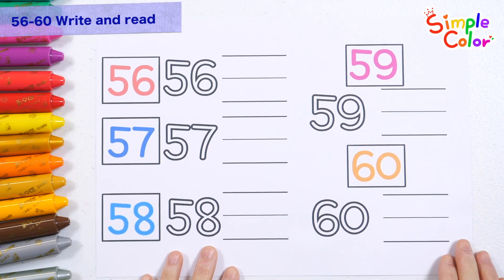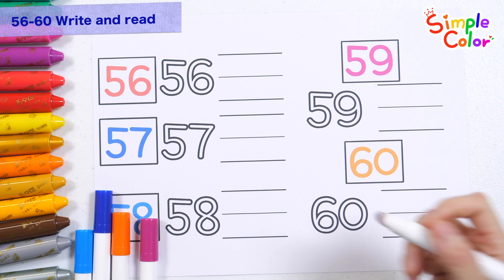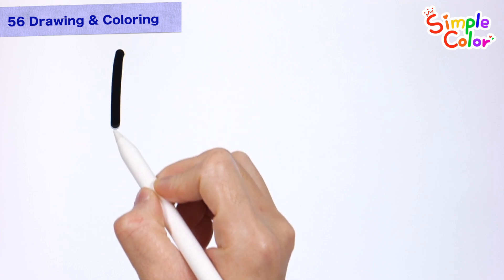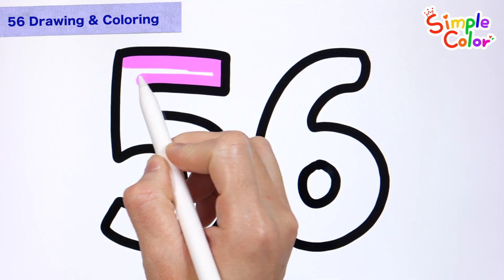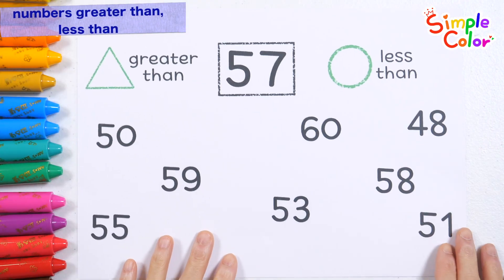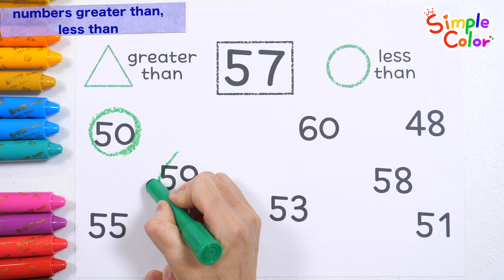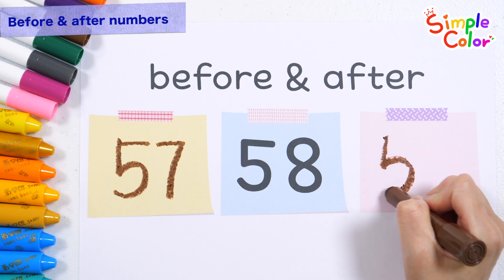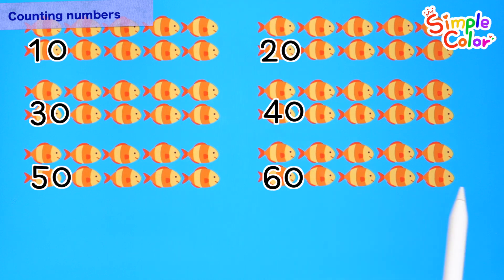संख्याएँ सीखें | 56 से 60 तक की संख्याओं के नाम मिलाएँ | बड़ी और छोटी संख्याएँ सीखें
नमस्ते दोस्तों!
आज, आइए 56 से 60 तक की संख्याएँ सीखें।
संख्याएँ पढ़कर और उन्हें धीरे-धीरे और बार-बार लिखकर सीखें।
संख्याओं के आकार बनाकर और उन्हें रंगकर सीखें।
हम 56 से 60 तक की संख्याओं के सही नामों का मिलान करने का भी अभ्यास करते हैं।
बड़ी और छोटी संख्याएँ ढूँढ़ें, और मछलियों के साथ 60 तक गिनकर विभिन्न तरीकों से संख्याएँ सीखें।

जब बच्चे वीडियो देखते हैं और उसका अनुसरण करते हैं तो सीखना अधिक प्रभावी होता है।

सदस्यता लेकर और नोटिफ़िकेशन सेट करके नए वीडियो देखें। 'लाइक' वीडियो निर्माण में बहुत मददगार होते हैं ^0^

🍀 निःशुल्क वर्कशीट प्रिंट करें और उनका अध्ययन करने के लिए उपयोग करें🍀